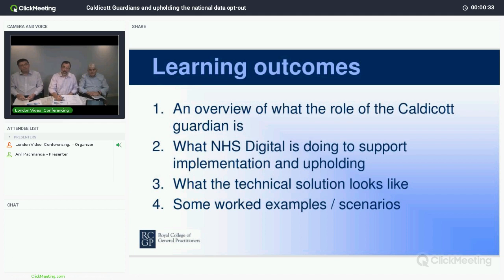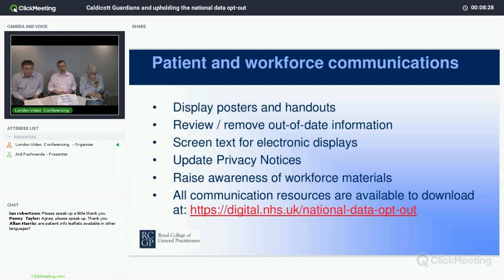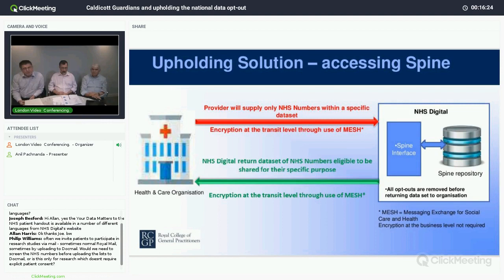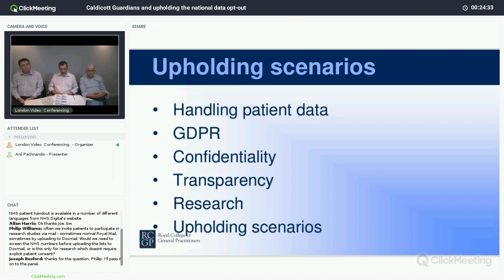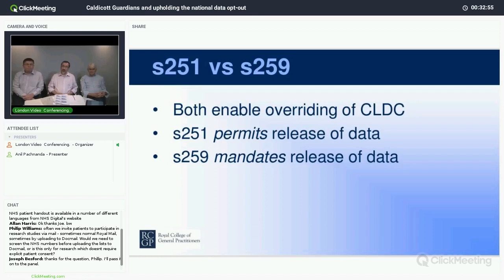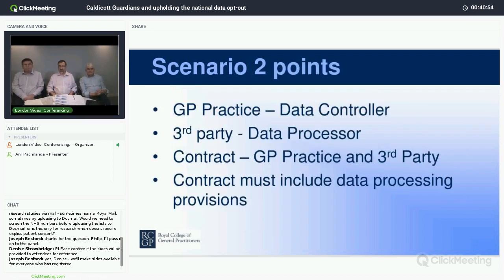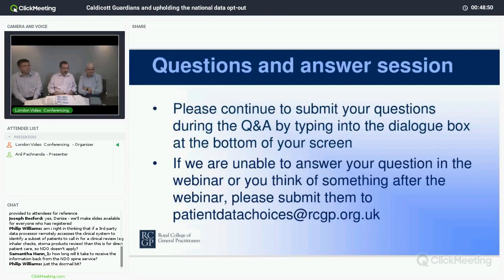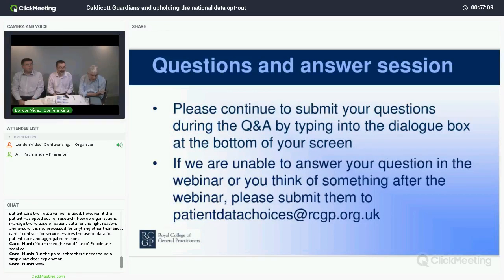Patient Data Choices webinar 3: Caldicott Guardians and Upholding the National Data Opt-out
This is the third of four webinars produced by the RCGP in collaboration with NHS Digital looking at the national data opt-out and what it means for GP teams. The panel includes Dr Geoff Schrecker, RCGP clinical champion for Patient Data Choices, Dr Chris Bunch, chair of the UK Caldicott Guardian Council and Paul Arrowsmith, Senior Project Manager at NHS Digital. This webinar was originally recorded on Wednesday 01 August 2018.

Key learning outcomes:
1. An overview of what the role of the Caldicott guardian is
2. What NHS Digital is doing to support implementation and upholding
3. What the technical solution looks like
4. Some worked examples / scenarios

For more information on the national data opt-out please visit the RCGP toolkit